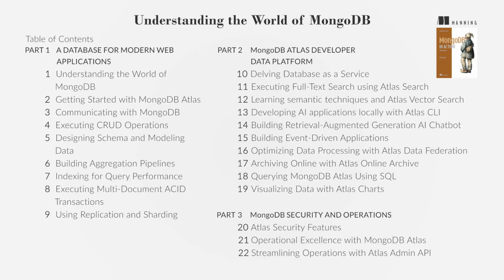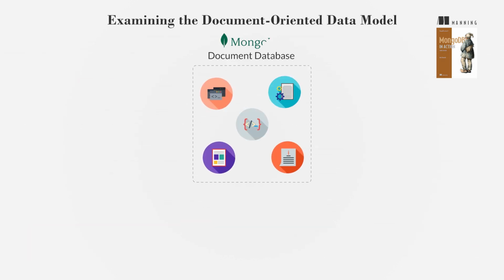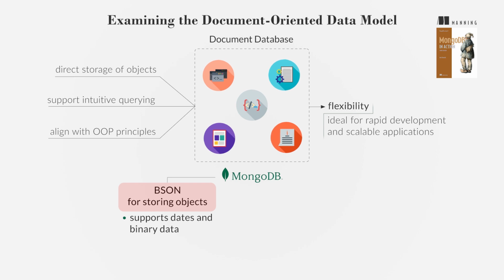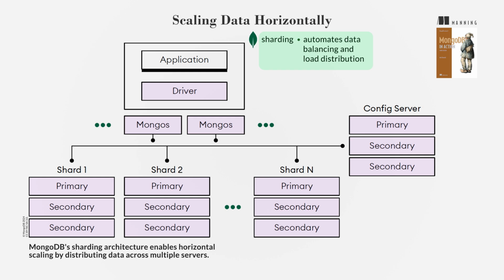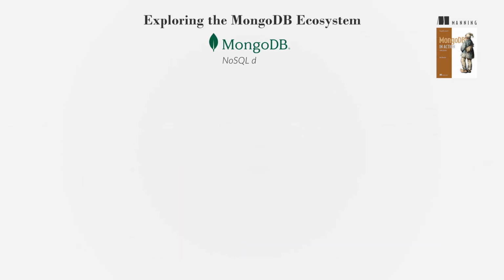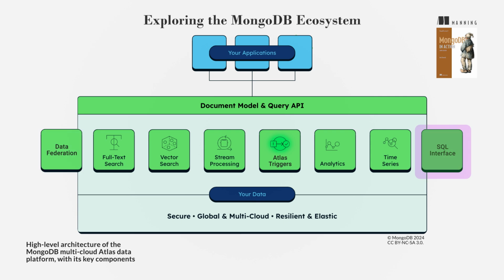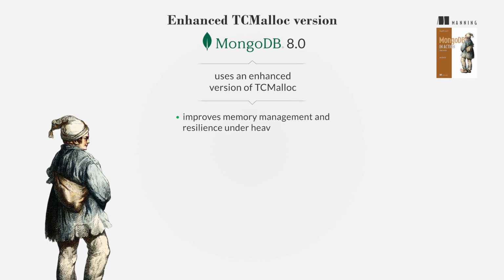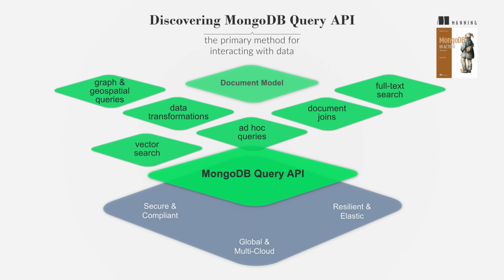Learn MongoDB Version 8 Like a Pro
About the book:
"MongoDB in Action, Third Edition" is a practical guide to MongoDB 8.0 and the MongoDB Atlas Multi-cloud Developer Data Platform. You'll go well beyond the basics of database management, learning how to build AI-driven applications, implement advanced search techniques, and optimize performance at scale. With hands-on projects that include creating an AI chatbot, setting up a sharded cluster in MongoDB Atlas, and building an aggregation pipeline, you'll really see MongoDB in action. The book guides you through deploying Atlas clusters, optimizing performance, and setting up robust monitoring systems. Whether you're building chatbots or managing large datasets, you'll soon be delivering MongoDB deployments that are efficient and scalable.